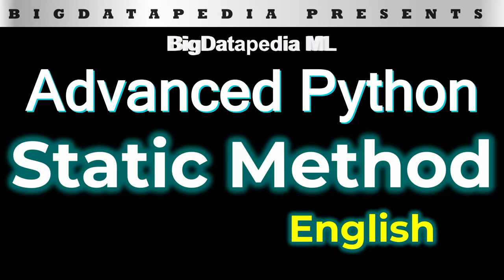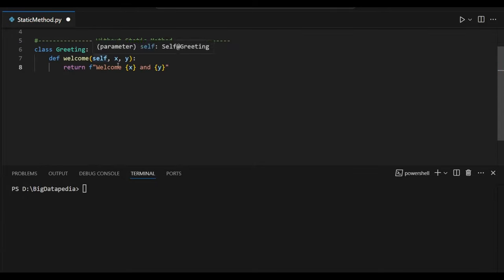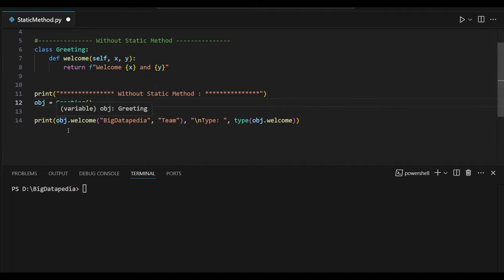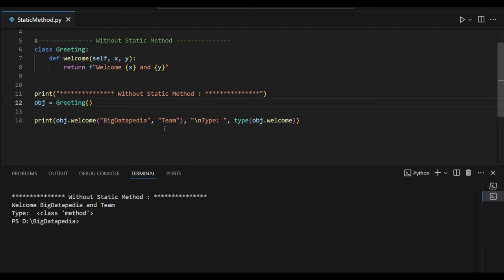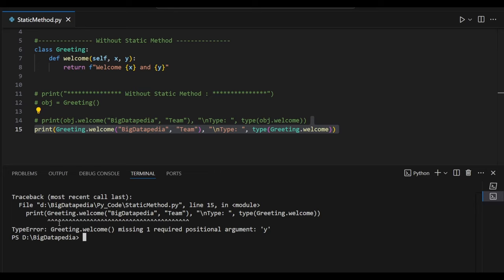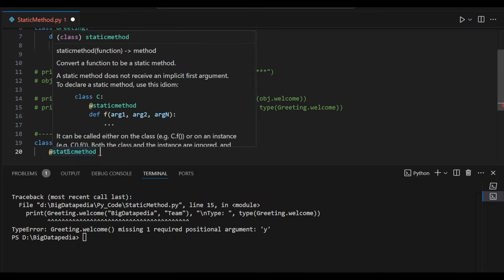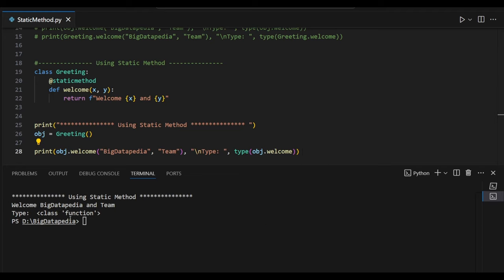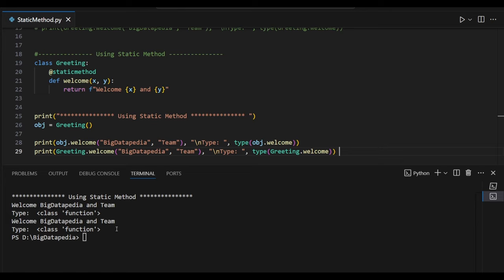Python Static Method in 3 mins | English | Advanced Python - Part 6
A static method in Python is a method that belongs to a class, not its instances. It does not require an instance of the class to be called, nor does it have access to an instance. Static methods in Python are declared using the @staticmethod decorator.

*1. Spark interview Questions with Answers*

*2. Bigdata Interview Questions with Answers*